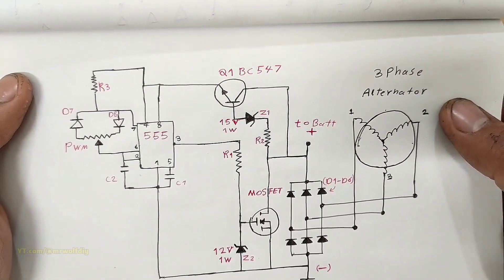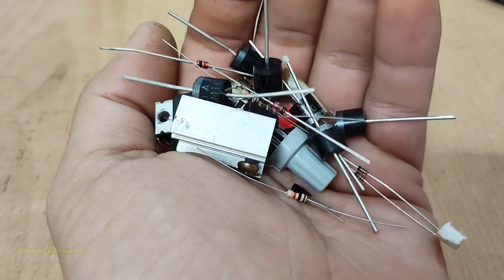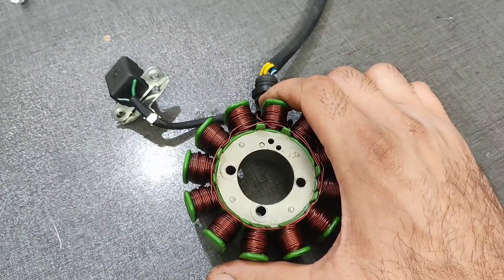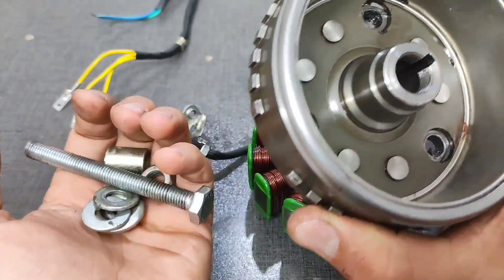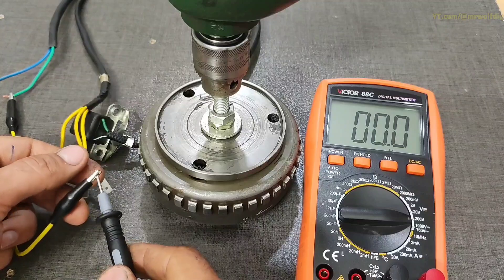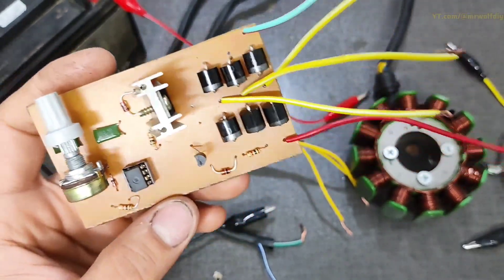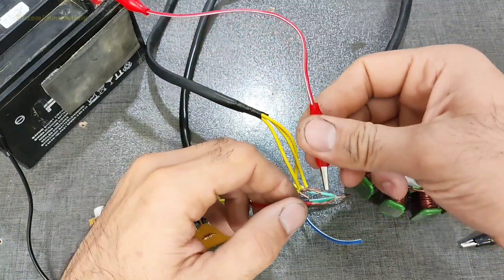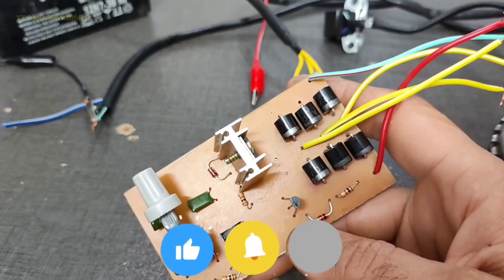I built a 3-phase regulator no one ever made — full DIY guide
🔥 Hello everyone, in this video, I've prepared a tutorial on how to build a three-phase regulator for motorcycles.
This is a simple and affordable prototype that can serve as a replacement for three-phase regulators in motorcycles.

In this video, it includes:👇

Complete tutorial on building the circuit
Schematic diagram
PCB layout
Additional explanations
Circuit testing

I tested this regulator using my own simple method with a drill. In this method, I tested the circuit at around 2800 RPM. Currently,
I don't have a motorcycle with a three-phase stator...
However, the circuit should be tested at higher RPMs for full validation...

👉As I mentioned, this circuit is a simple regulator based on shunting.
You can add a filter capacitor to improve its stability.
The goal of the IC 555 is not to stabilize the voltage, but rather to allow the user to control the transfer of excess voltage to ground in order to prevent overvoltage to the battery...

In upcoming videos, Wait for new versions...

This video may be interesting for those interested in student projects, DIY, and electronics.
If you build this circuit, please be sure to share your experiences.

By pressing the bell , you'll also be notified about new videos.🙏